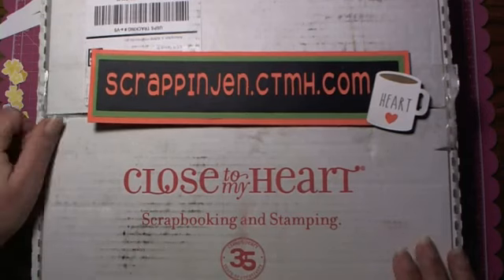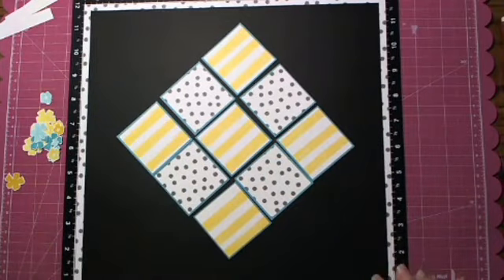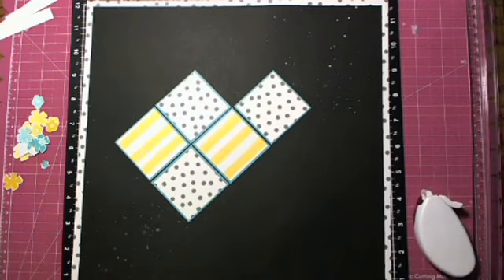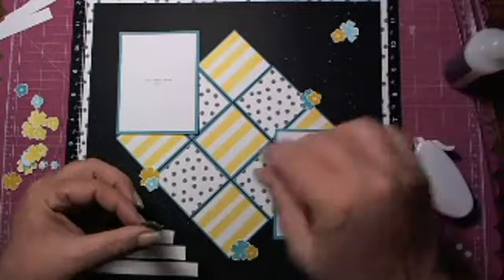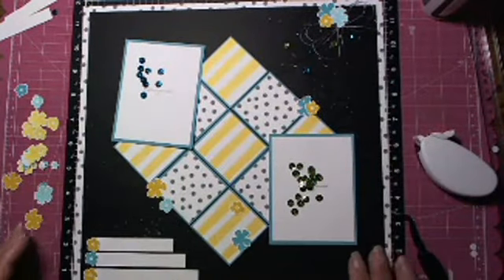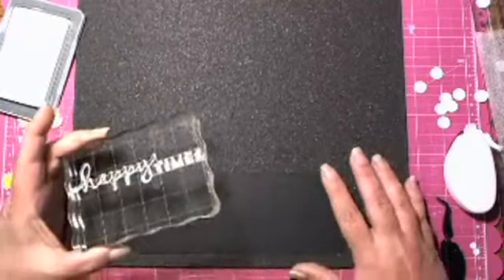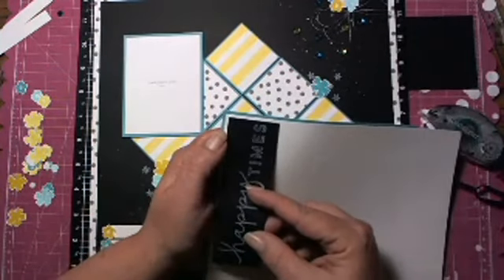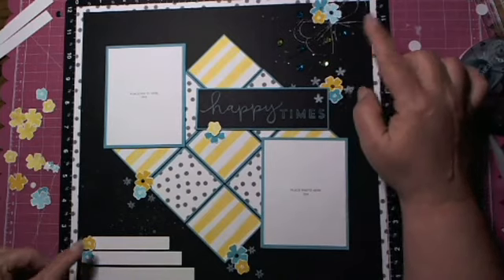unboxing and layout video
This video shows some new product and a process for a layout I created using Close to My Heart products!
List of items used:
Black Cardstock
Mix-in Paper Packet...Only available til the end of April or while supplies last!
I Heart Us Sequins Only available til the end of April or while supplies last!!
April Stamp of The Month "Love so Sweet"...18.95 or only 5.00 with a 50.00 purchase!! THIS MONTH ONLY!!

I have a private VIP facebook group for my customers where I do giveaways, challenges, clubs, process videos, lives and special projects just for club members!!